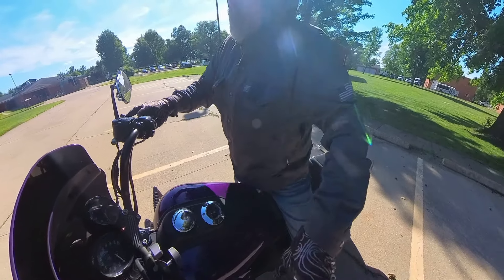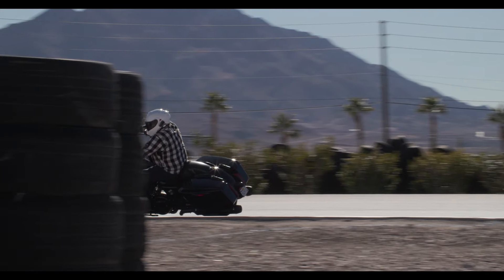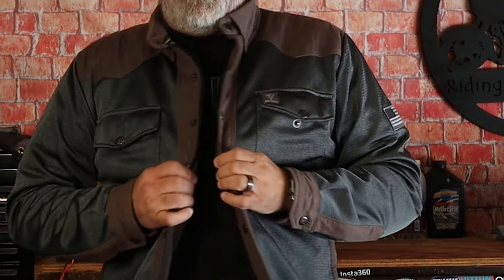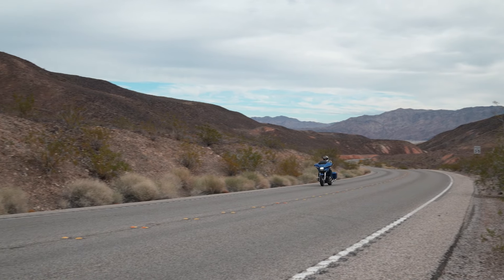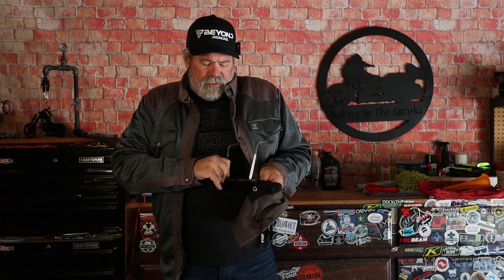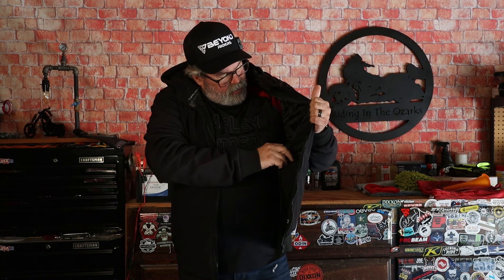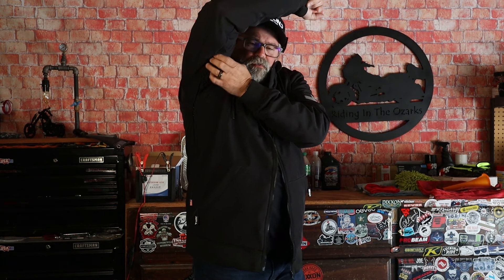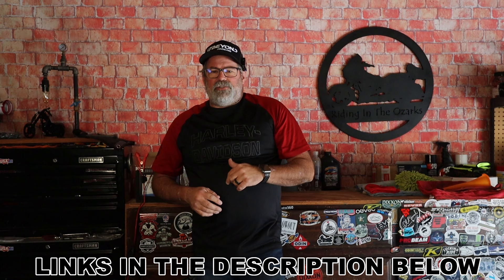Best MESH Armored SHIRT for Motorcycle Riders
In this video we are going to review the Beyond Riders Mesh Armored Shirt for Motorcycle Riders.

Beyond Riders Armored Riding Mesh Shirt Code RITO for $10 off

👕 Beyond Riders Armored Riding Flannel Code RITO for $10 off
💬 Cardo Bluetooth Code RITO Save 10%

Chapters:
0:00 Intro